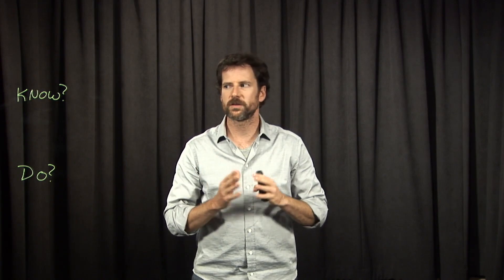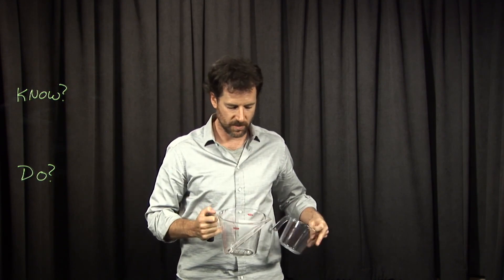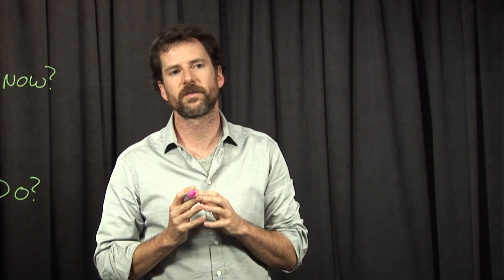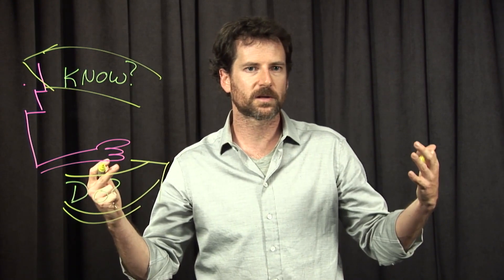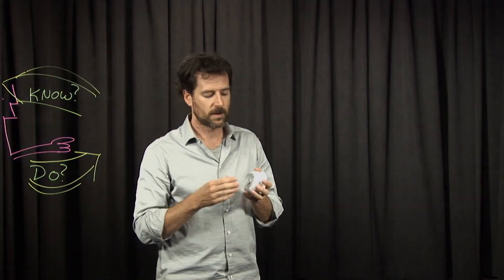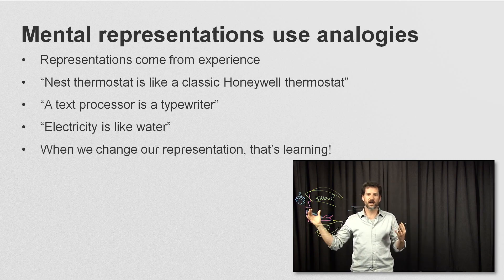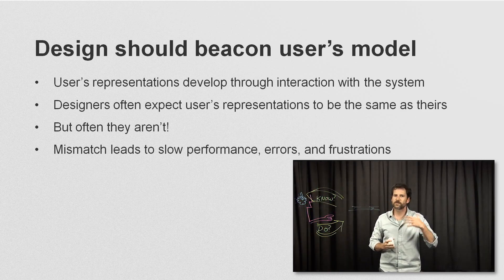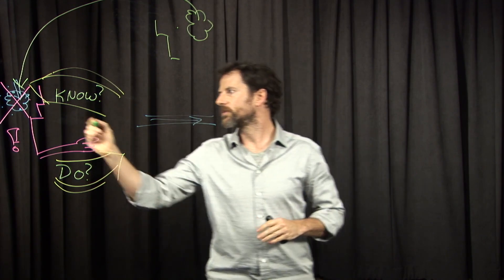Software Design for Non-Designers || key topics of good user design unit 2.1